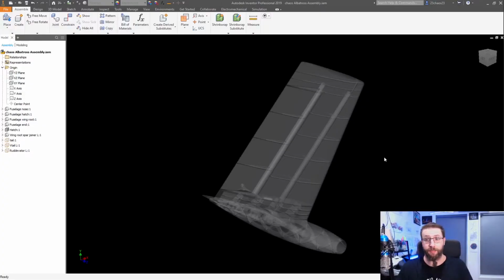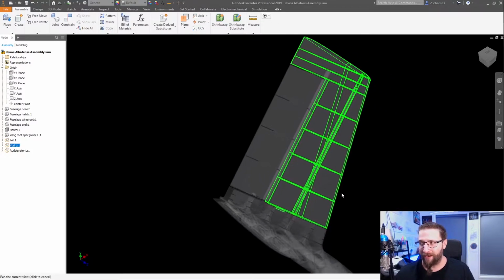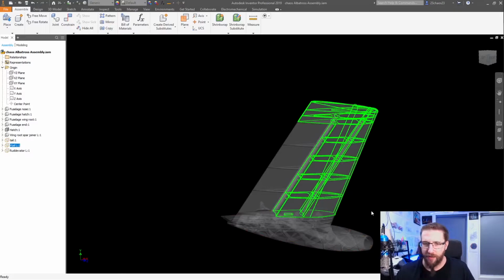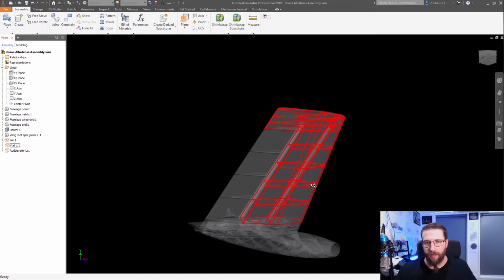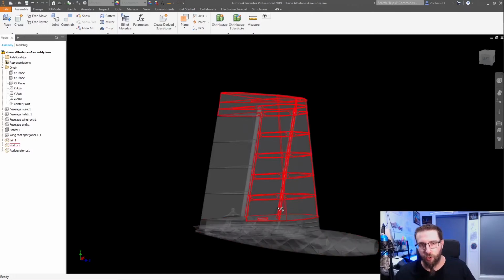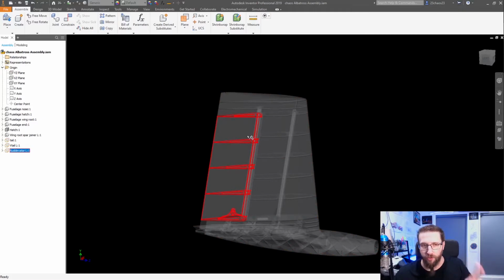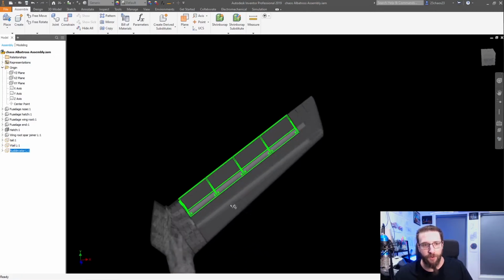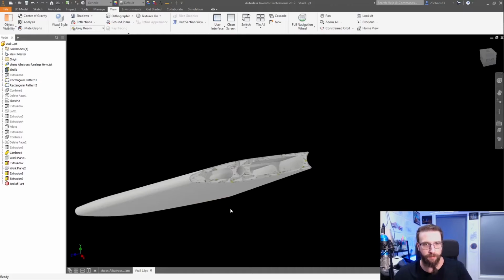chaos daily 2021: 049 Its so much better now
sooooooo the results of version 2 of the fuselage are just incredible. Lets go over the improvements. This Siraya Tech white mixed with the Siraya Tech Blu is just gorgeous. Honestly if you set aside of the cost of my Phenom, resin printing RC planes seems to be far better than FDM in multiple categories.

If you live in Australia like I do check out Siriya techs AU resin for cheaper resin, fast shipping

500x500mm Silicone Rubber Pad Square

5m UV 395-405NM 5050 SMD 300 LED Strip

100 Micron Fine Paint Paper Strainers Sieve Filter Nylon Mesh Net